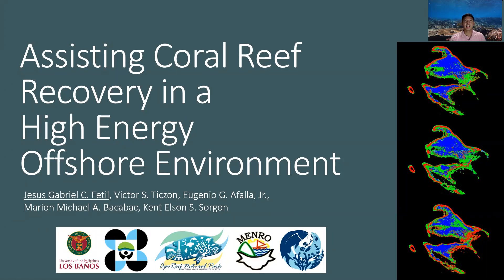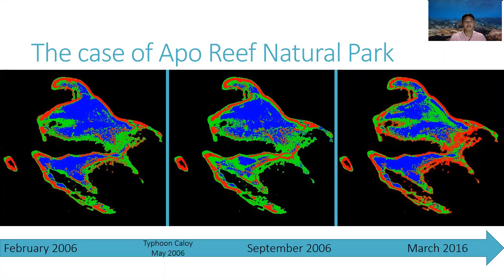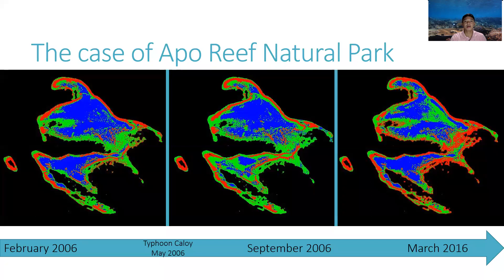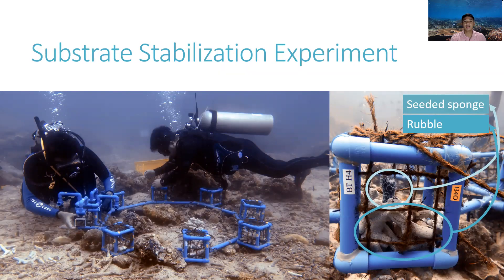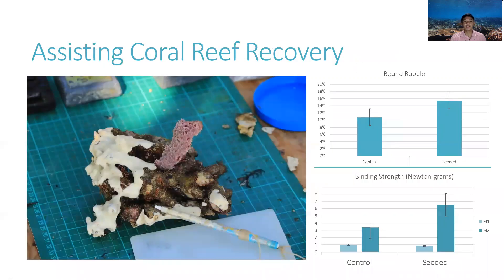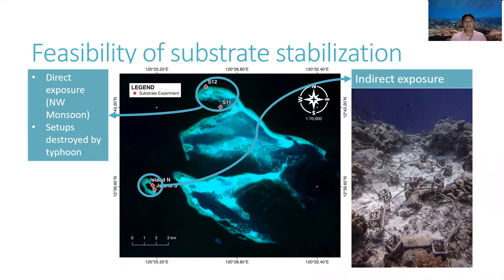INREM 3MT Research: Assisting Coral Reef Recovery in a High Energy Offshore Environment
Title of Research/Presentation:
Assisting Coral Reef Recovery in a High Energy Offshore Environment

Authors:
Jesus Gabriel C. Fetil,  Victor  S. Ticson, Eugenio G. Afalla Jr., Marion Michael A. Bacabac, & Kent Elson S. Sorgon

The Three-Minute Thesis (3MT) showcases varied graduate research in M.S. and Ph.D. graduates for the past 3 years (2018 to 2021) - in a short presentation by creating a convincing storyline tackling the research problem on integrated natural resources and environment management and providing insightful solutions in the three-minute thesis.